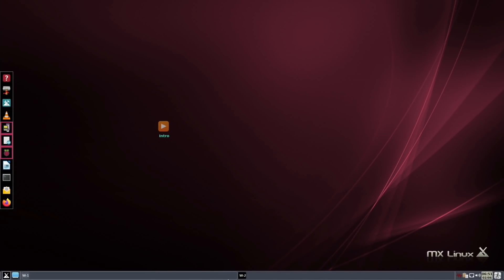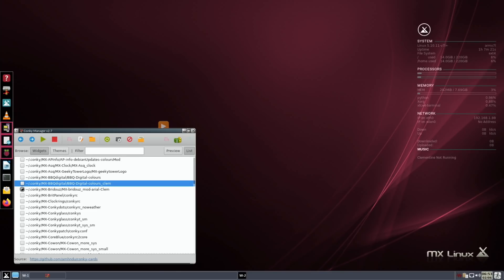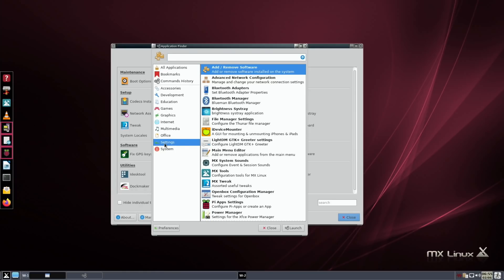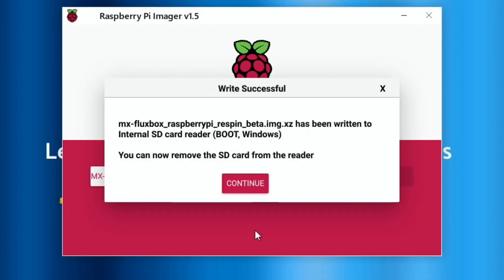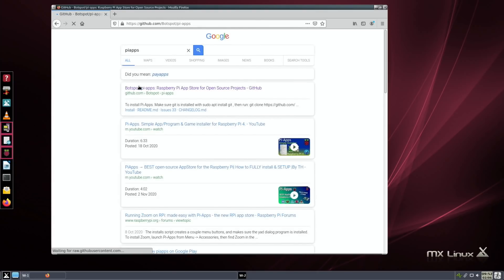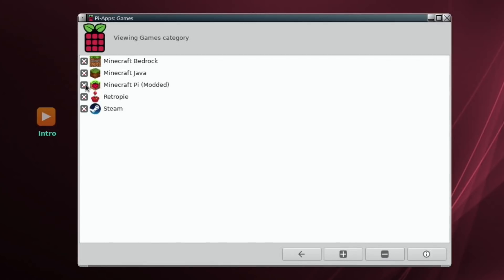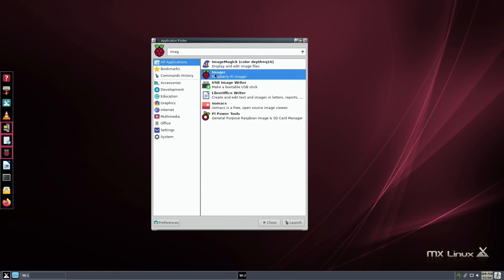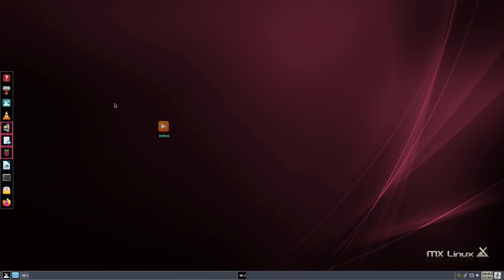MX Linux Raspberry Pi 4 / 400 How to install, Overclock and add some essentials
This is one of the best OS experiences on Pi 4 / 400 and it’s still in beta

compatible with Pi 3, 4 and 400 supports USB or SD card boot

Fluxbox-RaspberryPi Respin “Ragout” (Beta)

My videos

Raspberry Pi OS. Backup, Shrink and Restore to SD, USB or SSD. Raspberry Pi 400, Pi 4.

PiKiss Simple Multi installer. Raspberry Pi 4.